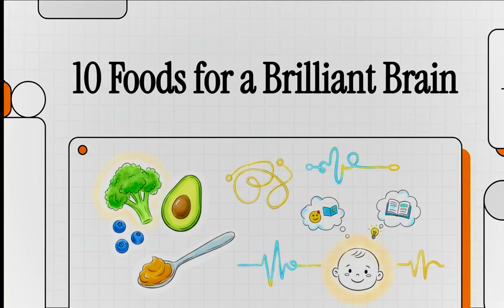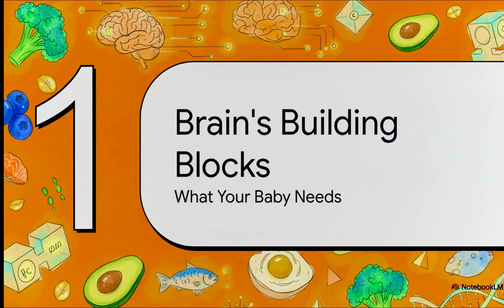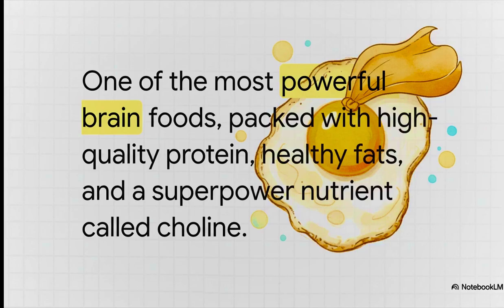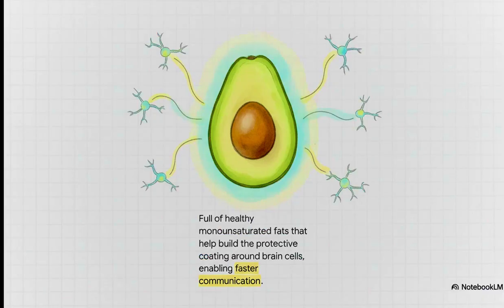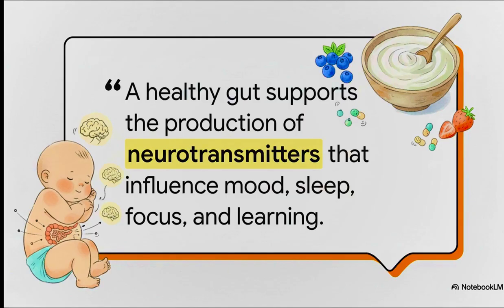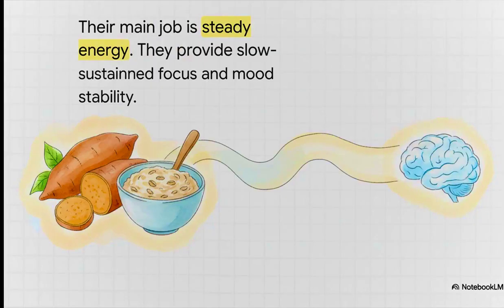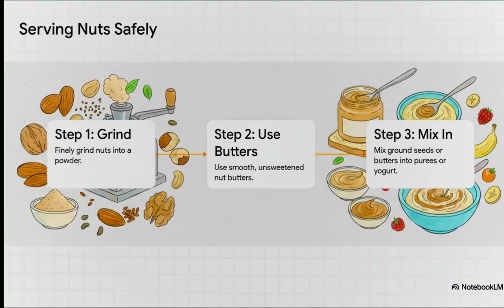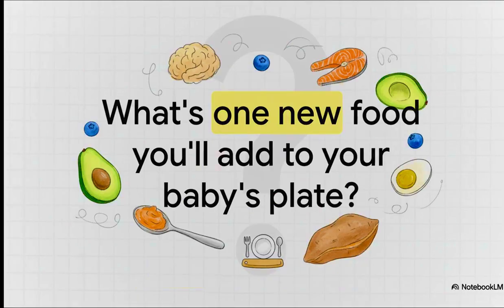10 powerfull food for brilliant brain child.Boost your baby brain development#parentingtips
The foods your baby is exposed to in the first years of life play a major role in shaping brain development, memory, learning skills, and long-term abilities. In this video, we introduce 10 essential foods that help support healthy brain growth during this highly sensitive stage of development.

You’ll discover why early childhood is a crucial window for cognitive development and how key nutrients such as omega-3 fatty acids, iron, choline, and B-complex vitamins contribute to building strong neural pathways. These brain-supporting foods are natural, accessible, and easy to add to your baby’s everyday diet.

Whether you’re a first-time parent, a caregiver, or preparing for motherhood, this video offers practical, evidence-based insights to help your child develop a strong, healthy brain from the very start.

More expert tips on nutrition and child growth are on the way.